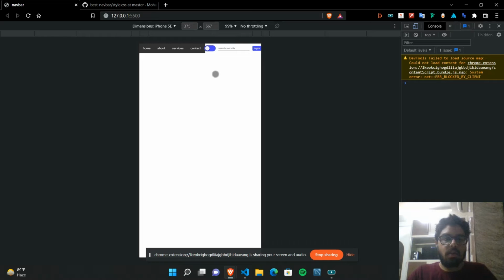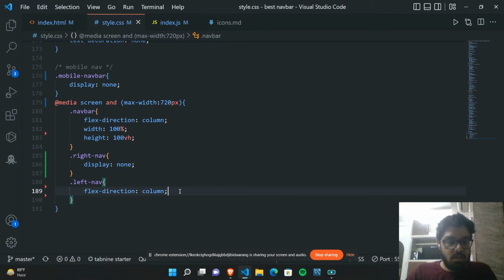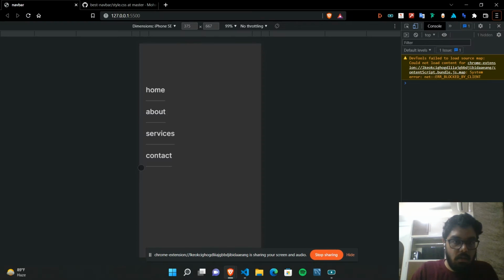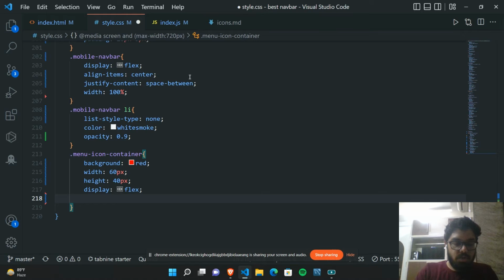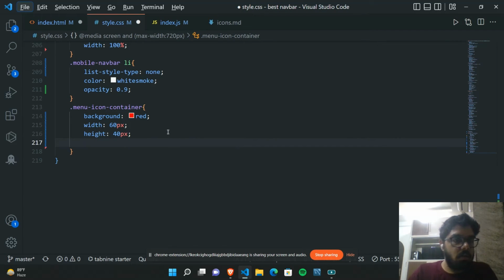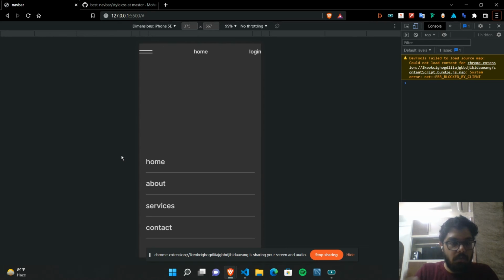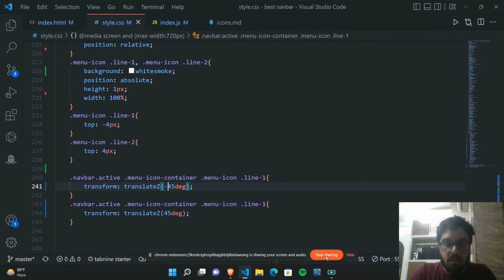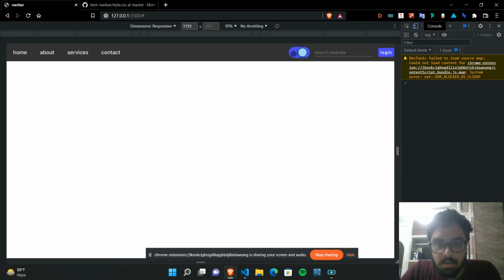How to Add Apple-Like Themes to Your Navigation Bar